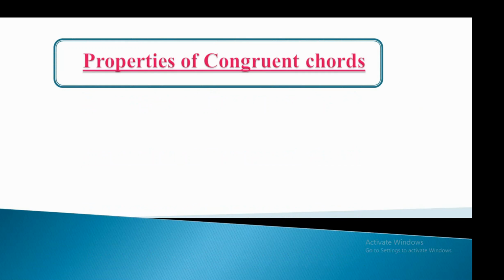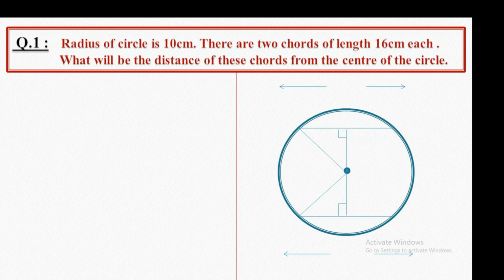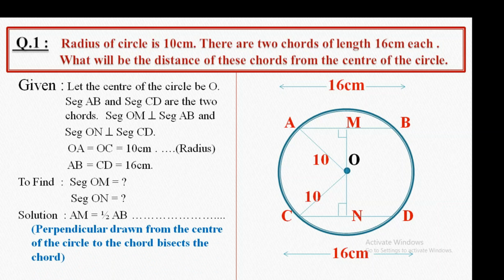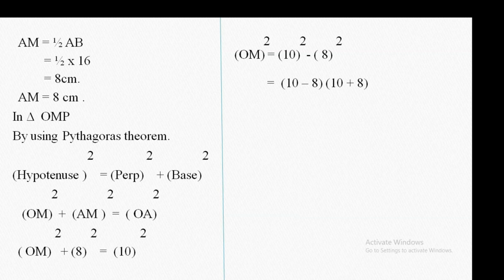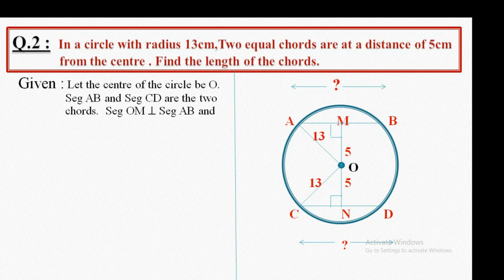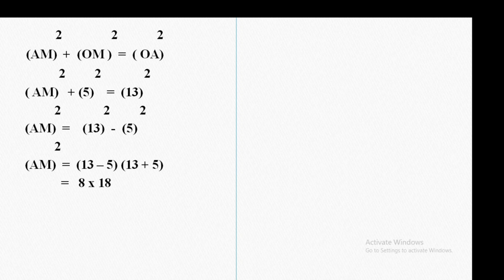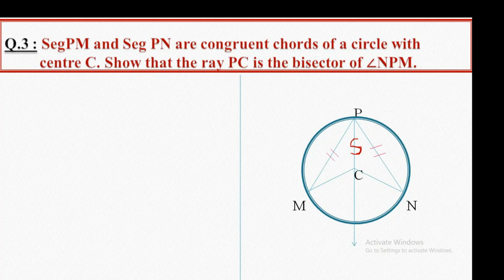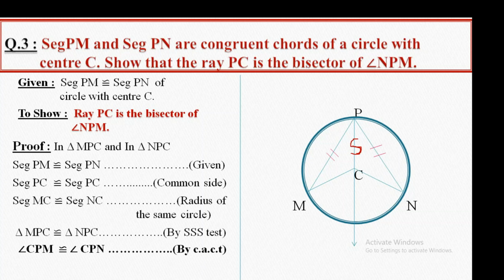Circle - practice set 6.2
Hello students in this video  you can see Practice set 6.2 of Circle .